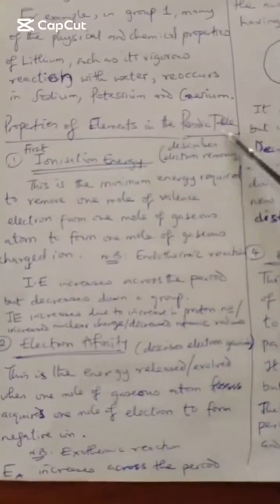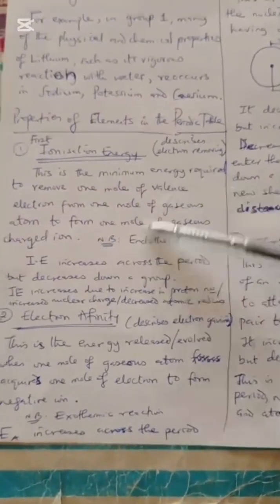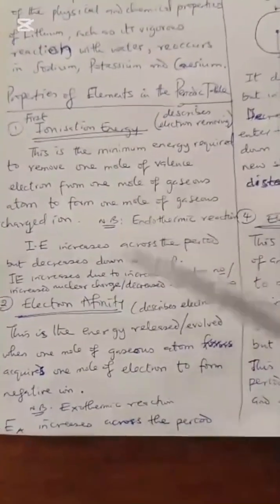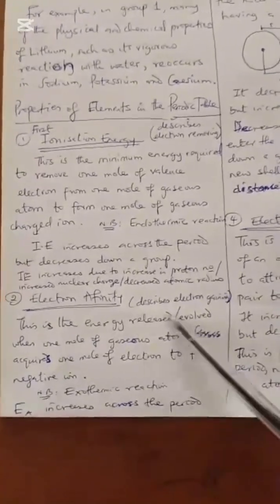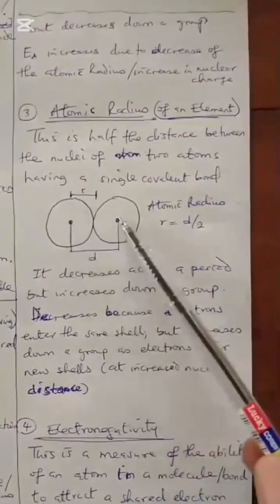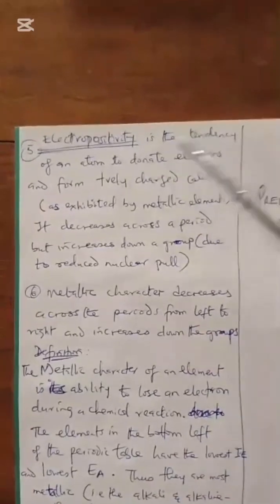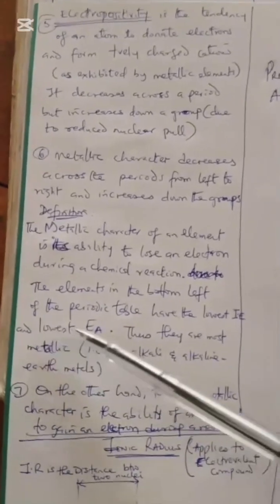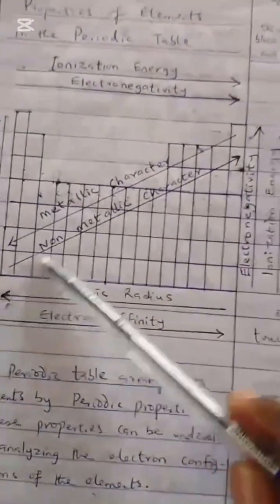Properties of elements in a periodic table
Explore the fascinating properties of elements in the periodic table and unlock the secrets behind their chemical and physical behaviors! 🌟 This video is your ultimate guide to mastering periodic trends like atomic size, ionization energy, electronegativity, and metallic character. Whether you're preparing for WAEC Chemistry, JAMB, or just want to deepen your understanding of chemistry basics, this tutorial has everything you need.

Learn how the periodic table of elements is structured, how elements in the same group or period share similar characteristics, and why trends like reactivity and conductivity are essential to predicting chemical behavior. From metals and non-metals to metalloids, this video breaks it all down in an easy-to-understand way!

💡 What You’ll Learn:

How the periodic table organizes elements by atomic number.
Key periodic trends and their importance in chemistry.
Differences between physical and chemical properties of elements.
Real-world applications of the periodic table.
🎯 Perfect for:

Students preparing for WAEC Chemistry and JAMB.
Anyone looking to master chemistry basics.
Teachers and curious learners exploring science education.

Stay ahead in your studies with this comprehensive guide to the periodic table and its trends.